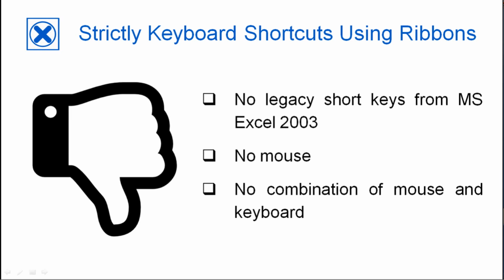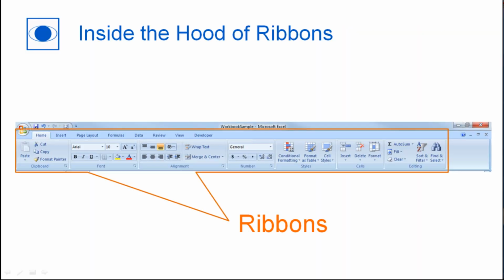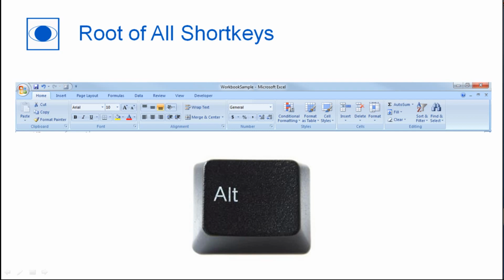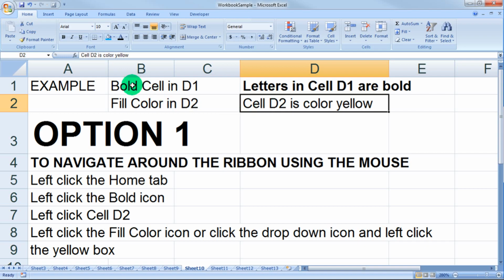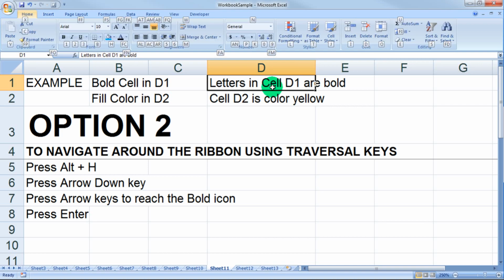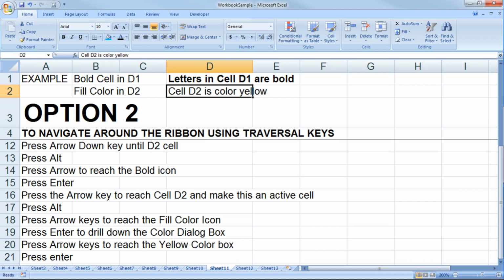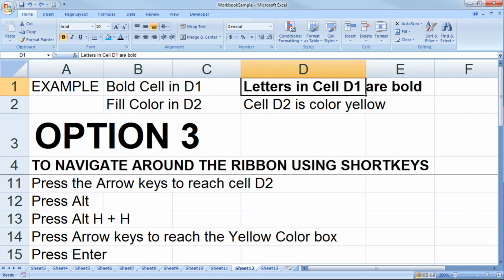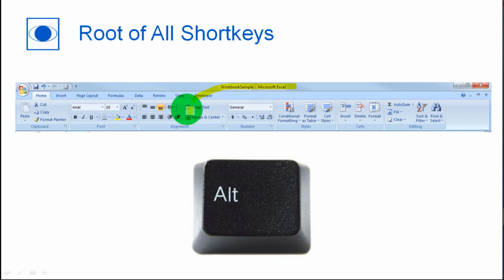Shortkeys to Navigate the Ribbons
This webcast material is all about using shortkeys for navigating the Excel Ribbons.  We will show our viewers the quick and neat way to get around the ribbons with the use of keyboard.  Since Excel 2007, Ribbons are continuously improved by Microsoft by adding commands and customizing the tabs.

We request the newbies to familiarize the group of functions under each tab to help you get started.   As soon as you learn what functions belong to each tab, your next assignment is to learn the shortkeys to navigate around the ribbons.  We need not further explain how to use the mouse to invoke specific functions in the Ribbons.  The challenge is how to master the use of initial and subsequent shortkeys to speed up your navigation and invoke the functions right away.  It is not that hard to learn and the more you use the shortkeys, your fingers will get used to it and for all you know, you will navigate faster than using the mouse.